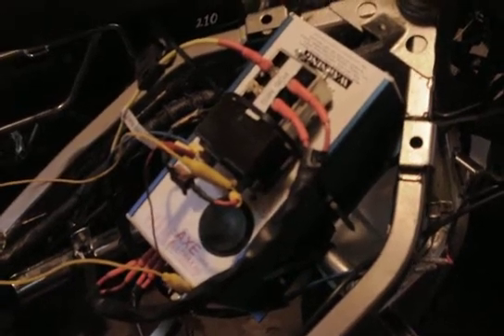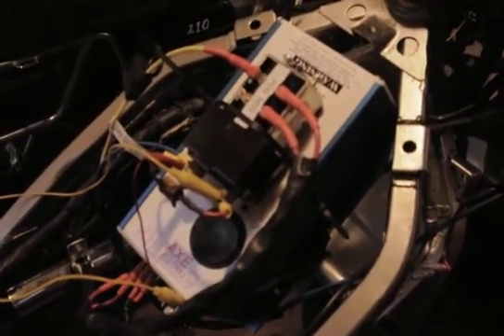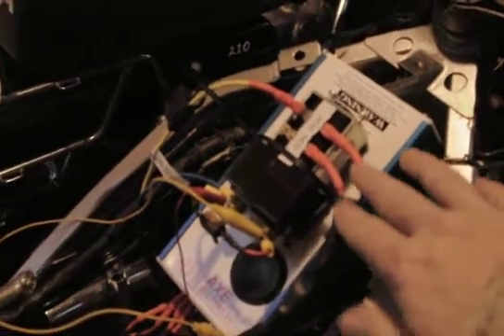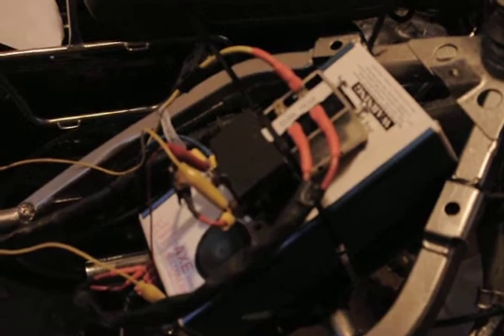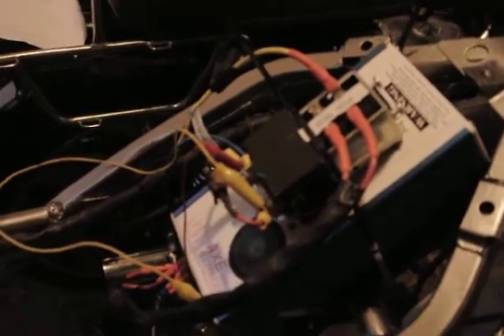Final contactor wiring, test at 72V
A spinup test at 72V using Sparky's batteries and no load.  Next step- add chain and #4 welding wire for the batteries.